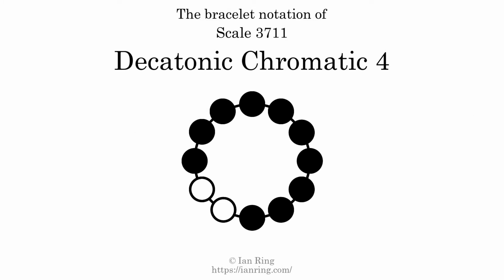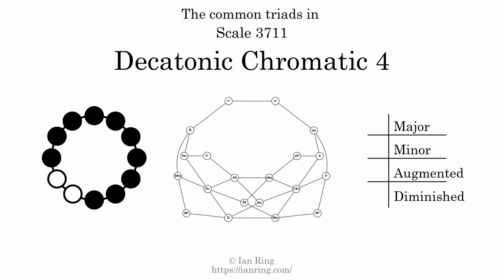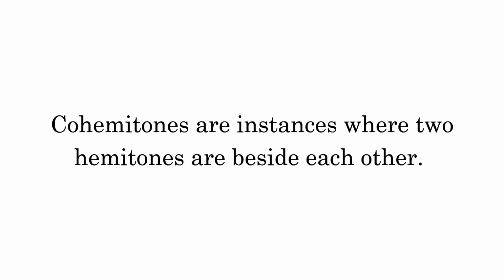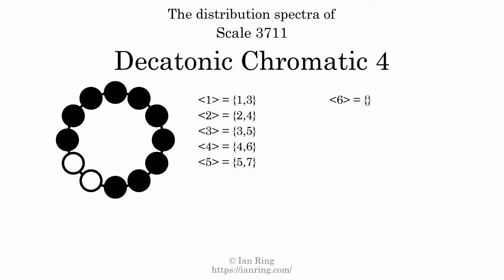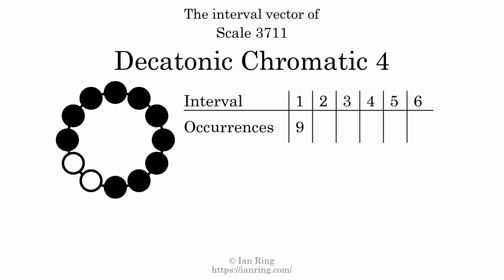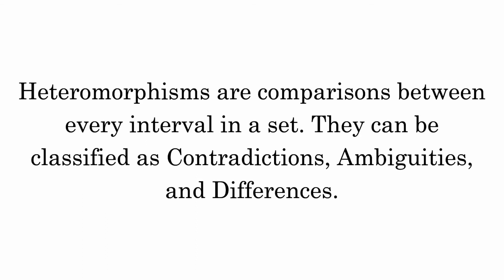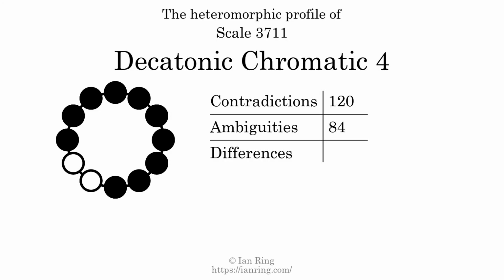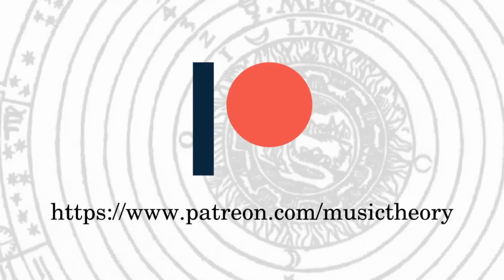Scale 3711: Decatonic Chromatic 4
More than you will ever need to know about Scale 3711, a decatonic scale also known as "Decatonic Chromatic 4". Part of an enormous series of scale analysis videos by The Exciting Universe Of Music Theory.